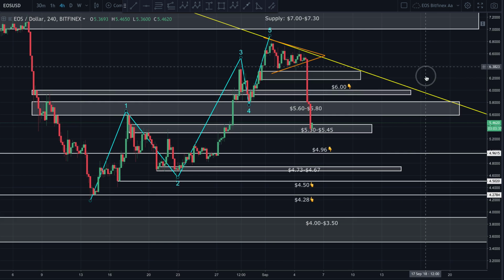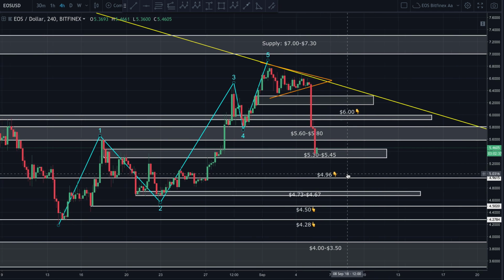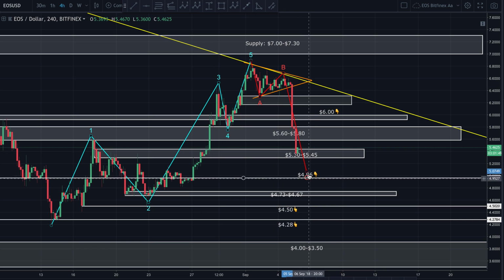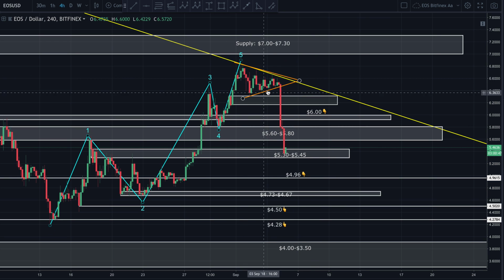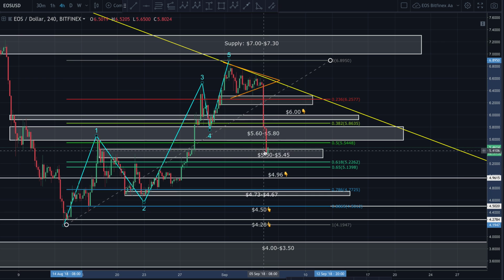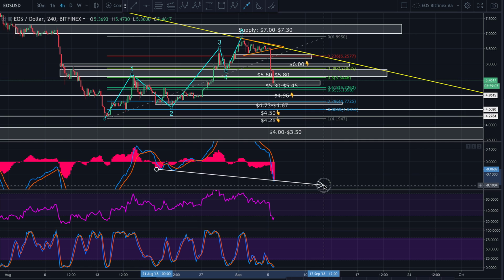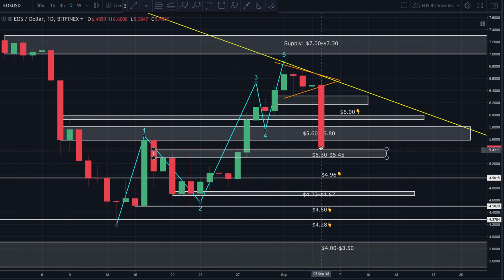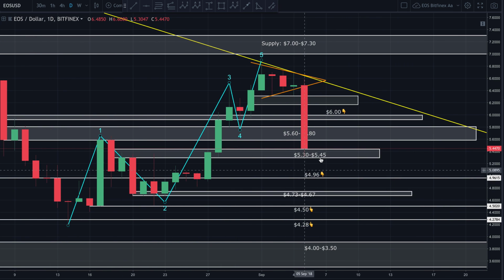EOS Technical Analysis for September 5th 2018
THE BEARS TAKEOVER
BTC: 12rd6dE84dte27H4Gk9Sedm4W8R8nVUUjo
EOS: gy3toobxgage
ETH: 0x0C67E0F823AD1511c383086E0E40444177C7A241
LTC: LNzrBTJzLn3Dfno2UbfmPtsPR2mNs7Tpj2